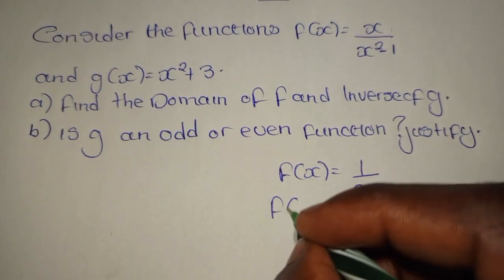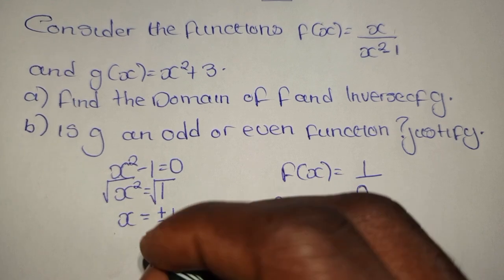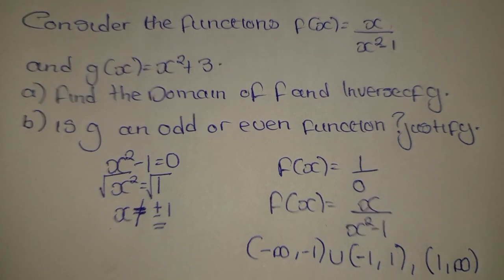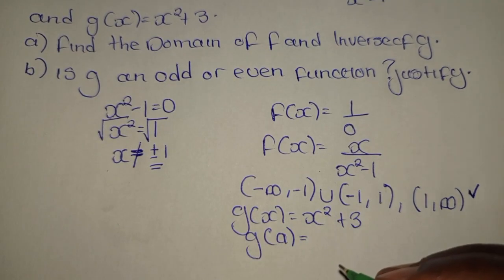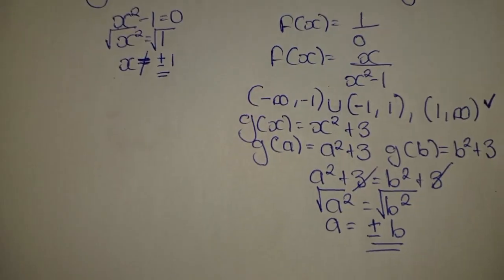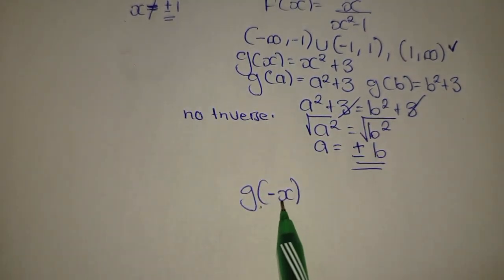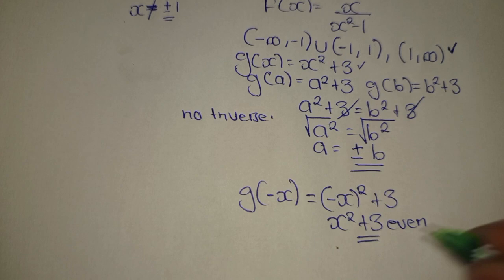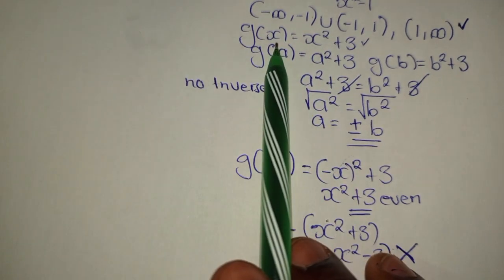odd/even and inverse in one video by Golden Zulu